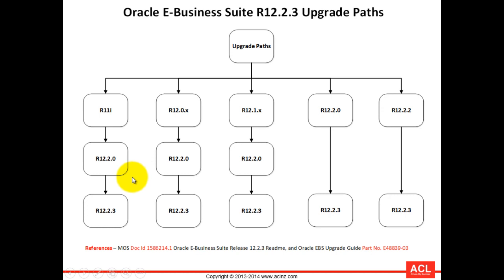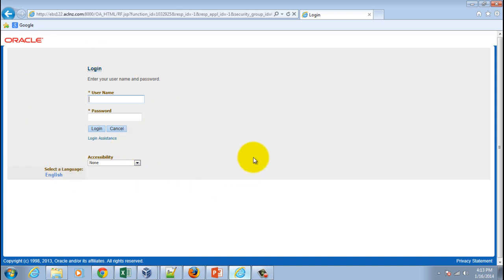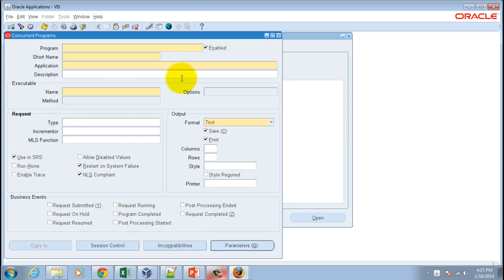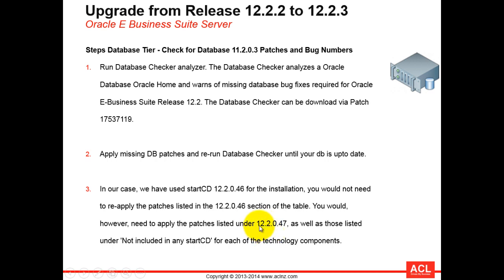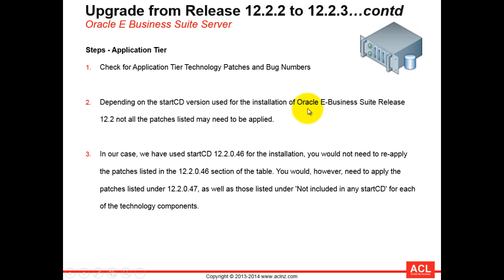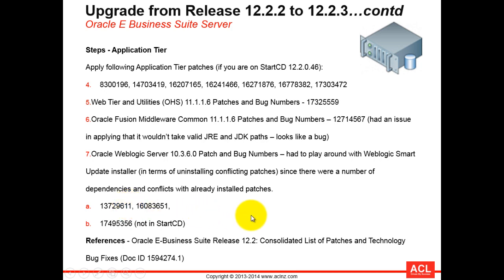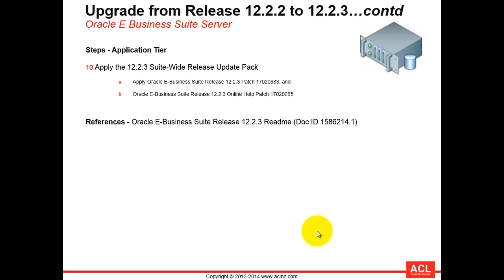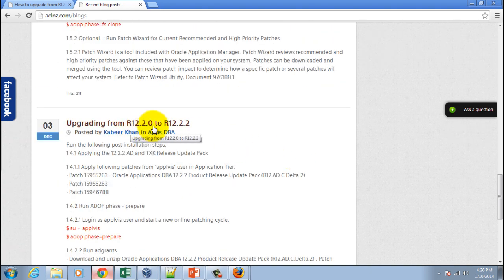How to upgrade to Release 12.2.3 of Oracle E Business Suite?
Learning Objectives
The course audience will learn how to:
-- Oracle Applications Server Architecture
-- File System for Database and Applications Server, including file system for Oracle Applications products, common components
-- Oracle E Business Suite Product Families Overview
-- Pre-install preparation, Installation and Configuration of Oracle E Business Suite release 12.2.2 on Oracle Linux
-- Installation Best Practices
-- AD Utilities and applications
-- All about Patching
-- Hot-patching using ADOP utility
-- AutoConfig and its usage on an existing Oracle Applications E Business Suite server
-- Overview of Oracle Applications System Administration tasks
-- Overview of Concurrent Managers